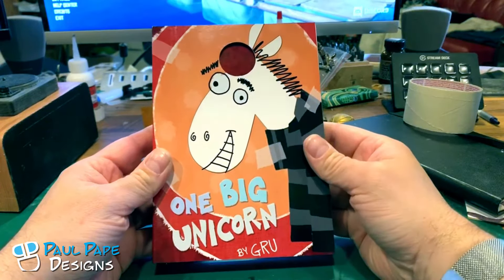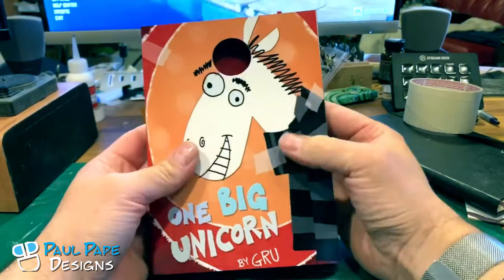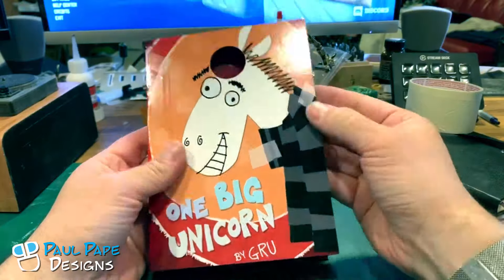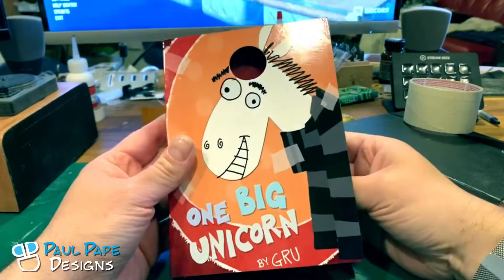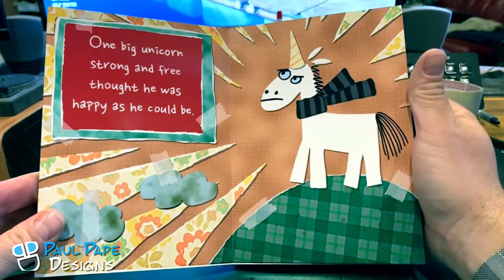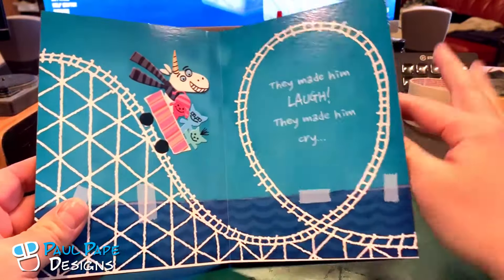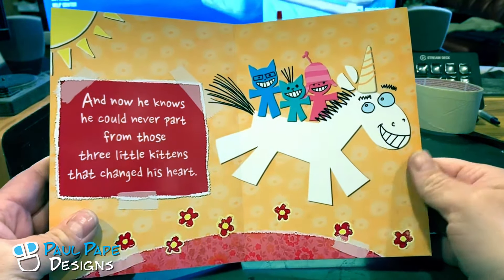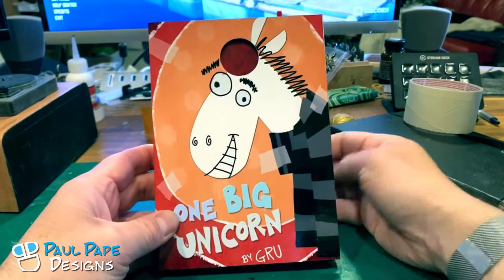Gru's "One Big Unicorn" book from Despicable Me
Check out this beautiful recreation of Gru's "One Big Unicorn" board book from the film Despicable Me.